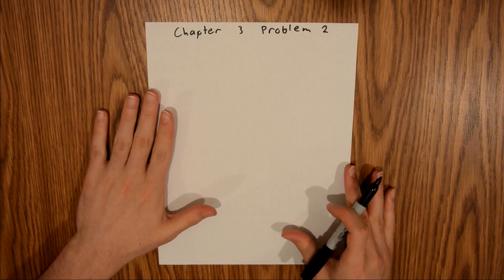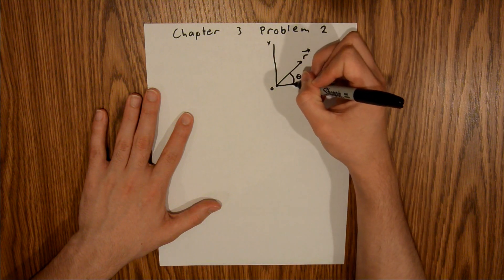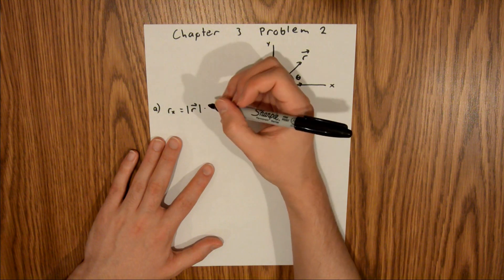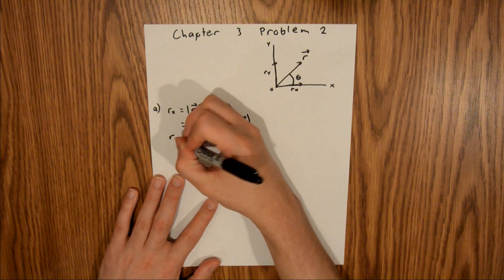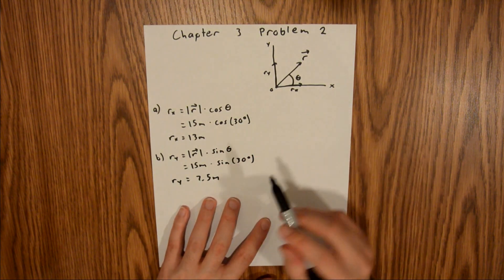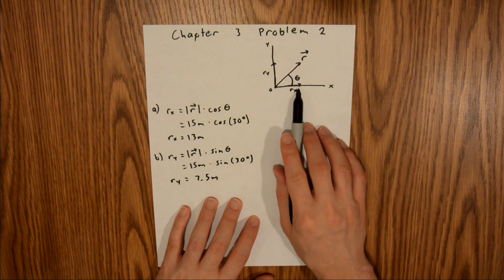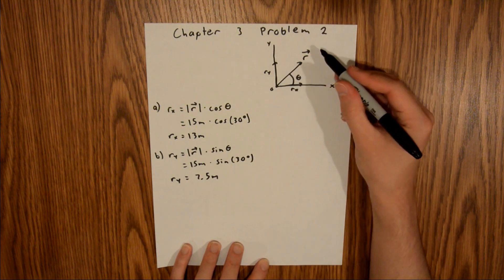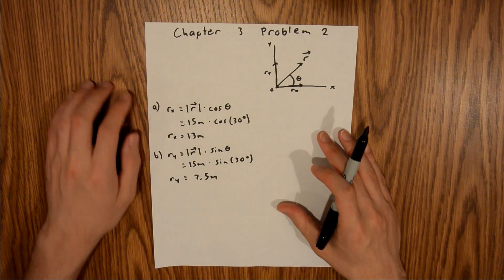Fundamentals of Physics 10th Extended (Walker/Halliday/Resnick), Chapter 3, Problem 2 Solution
This is my solution to problem 2 in chapter 3 (Vectors) of Fundamentals of Physics 10th Edition Extended textbook by Walker, Halliday, and Resnick.